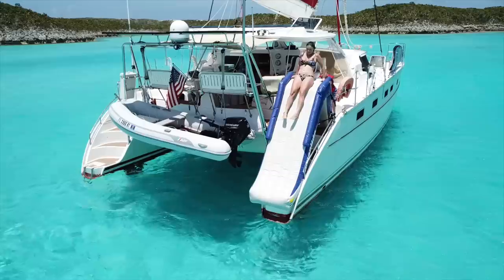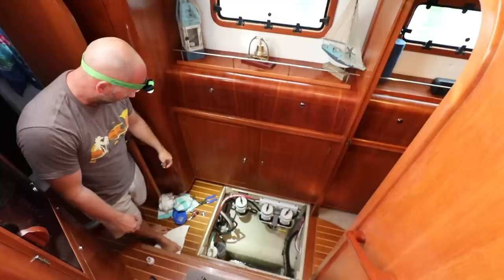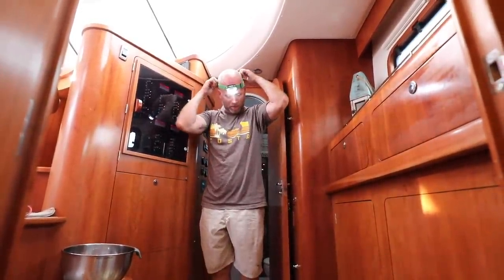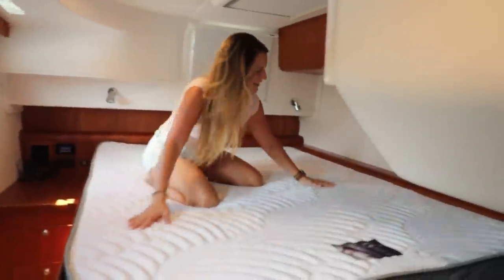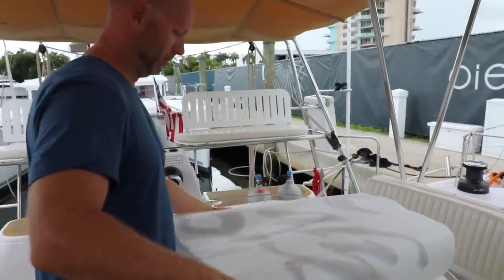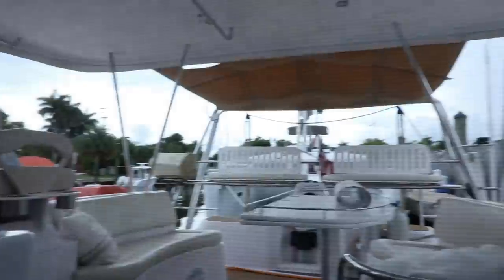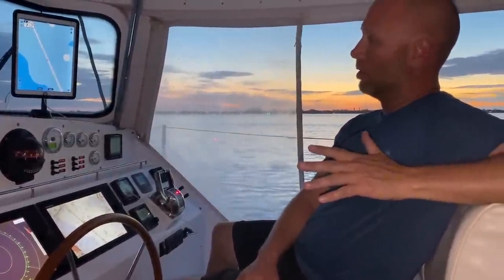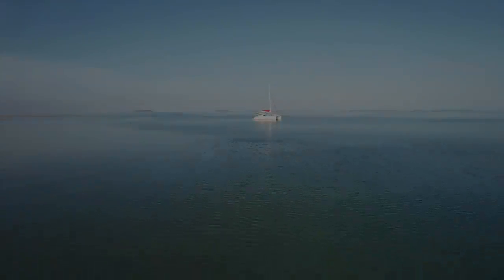Pillow Talk: Not Sinking and Keeping Her Ship Shape! Lazy Gecko Sailing Ep. 256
We've pulled into a marina to get some repairs completed. Some critical, some that are nice to have. I'll show you some of the goodies that I picked up in The Bahamas before we'll shove off again, only to get chased by massive thunderstorms!

Other Links:

Server:
and clicking on VIDEOS

Season 10

Season 9

Season 8

Season 7